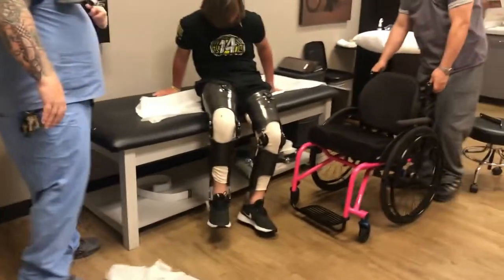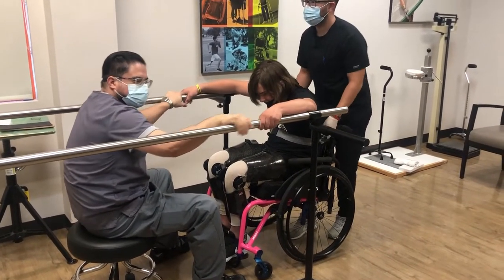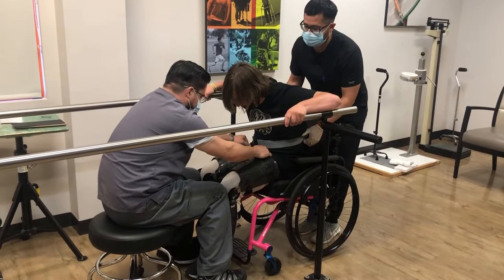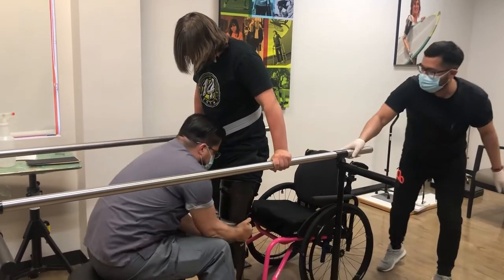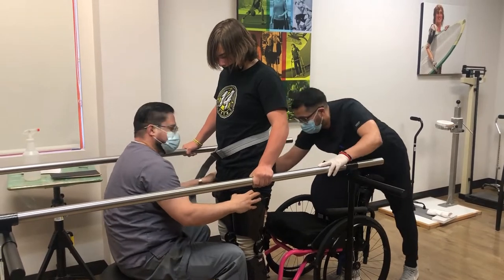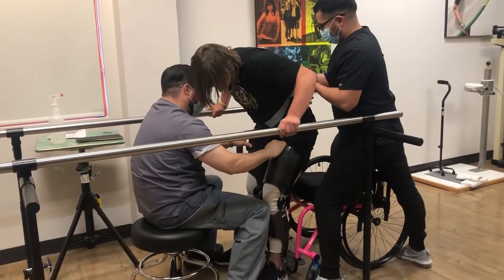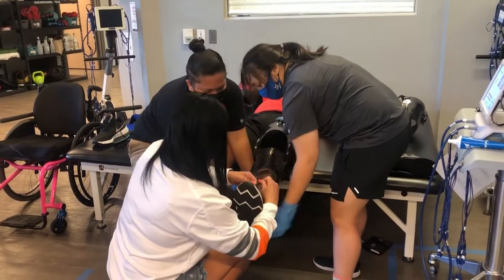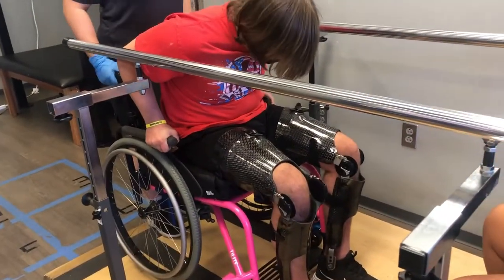Westen Uses His New Leg Braces / Vlog Series